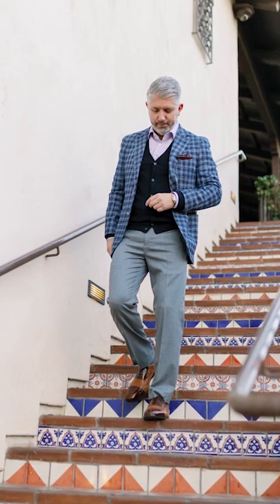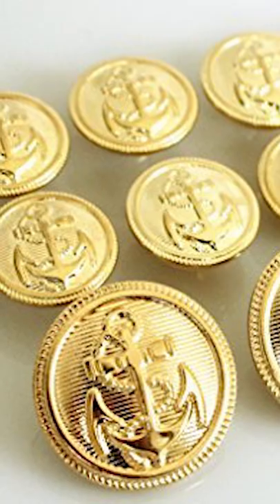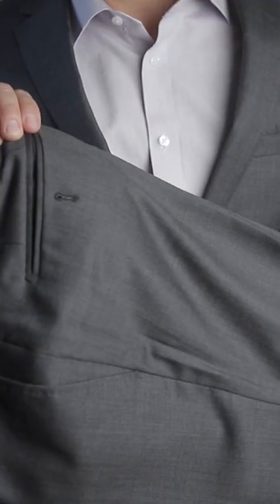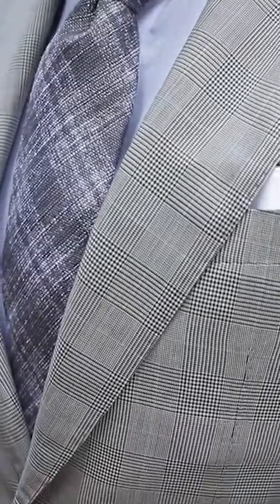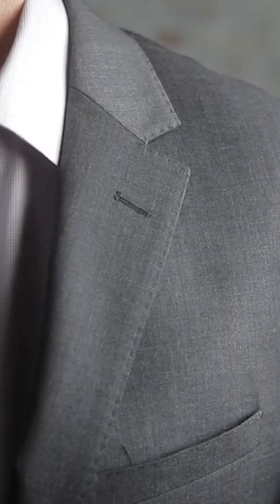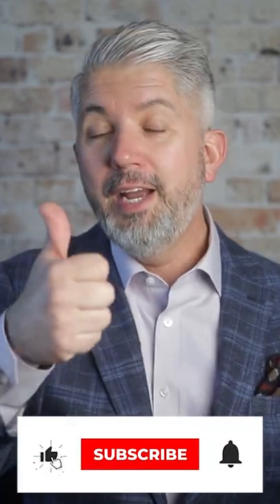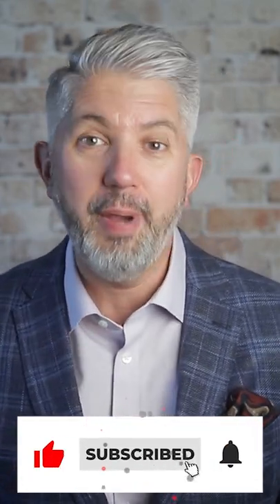What's the Difference? Blazer, Suit Coat or Sport Jacket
Today is a video showing the difference between a Blazer, Suit Coat and a Sports Jacket.